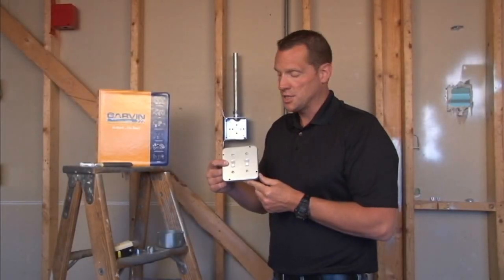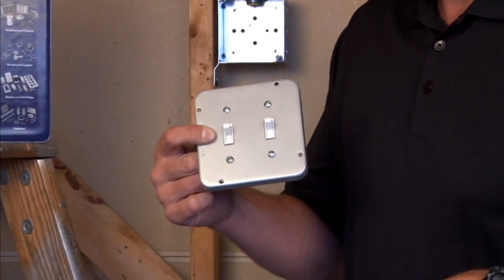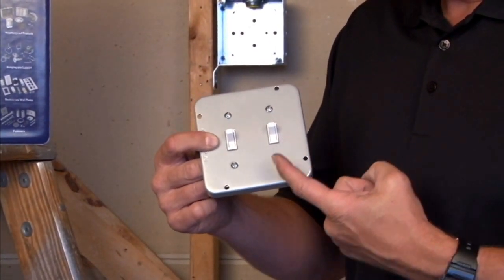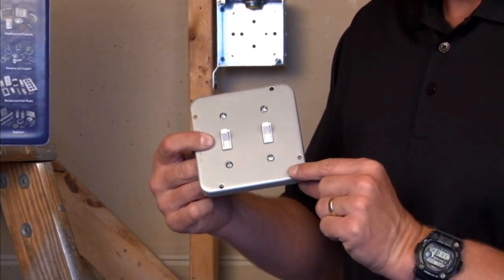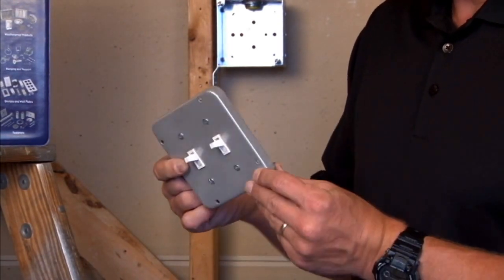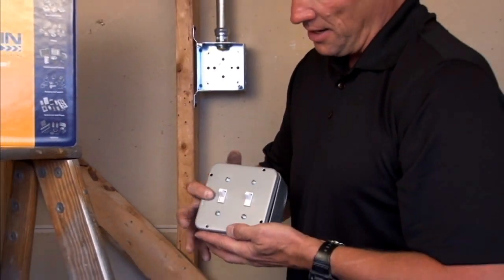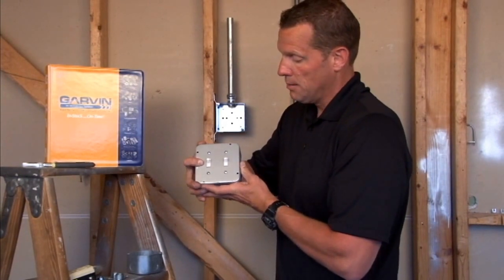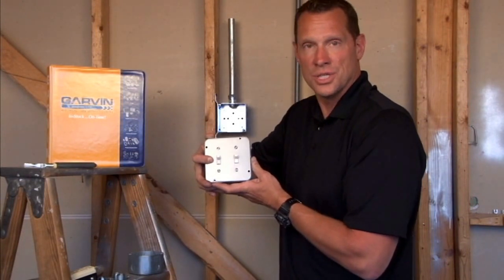Industrial Surface Cover: 4-11/16" Square, 1/2" Raised Two Toggle Switch Cover 72C36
- 4-11/16" square, 1/2" raised two toggle switch industrial surface covers with included screws and nuts are used to attach two toggle switch devices directly onto 4-11/16" square boxes in an industrial setting. They are also used when boxes are surface mounted or positioned in exposed work applications. These covers allow for a quick installation of devices and switches on steel covers before they are mounted onto a box. There is no bonding jumper required on covers with crushed corners, covers that have two or more device attachments (attachment screws included), or devices installed with the included lockwasher